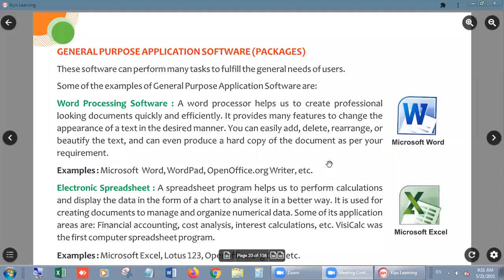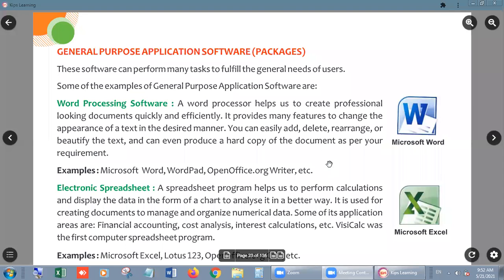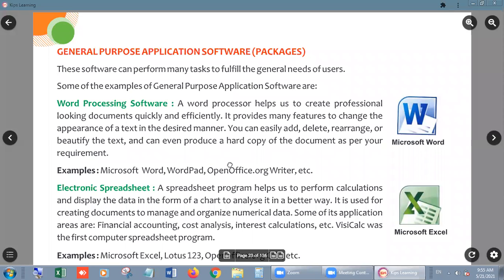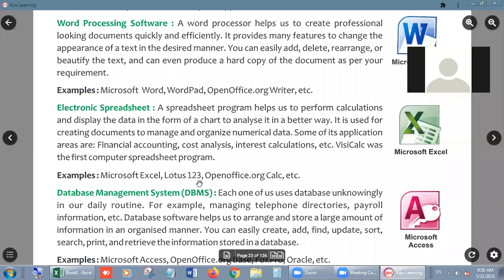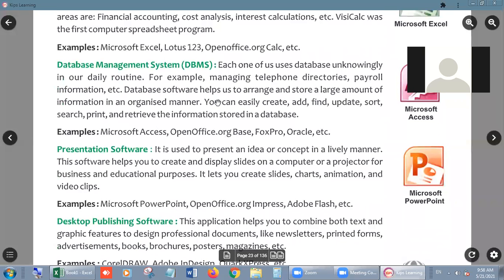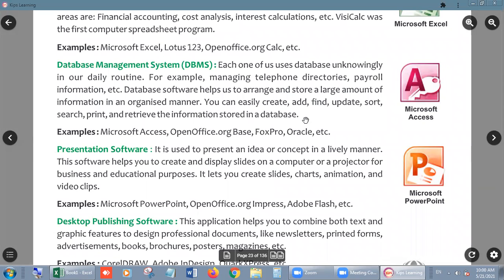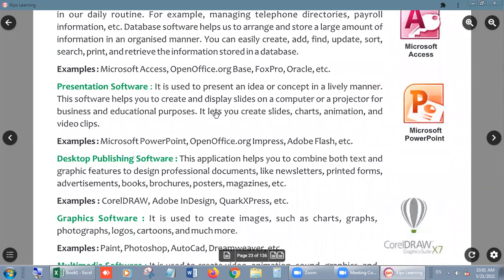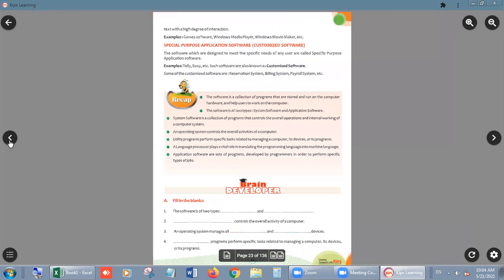TCS 2021 V Computer L 2 Types of Software Part 2